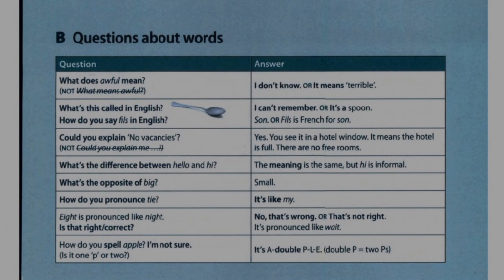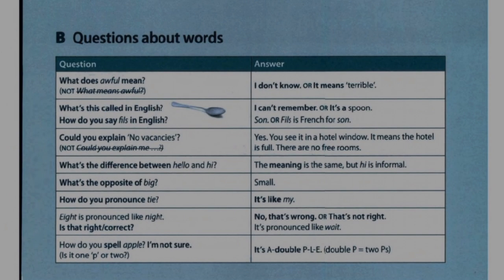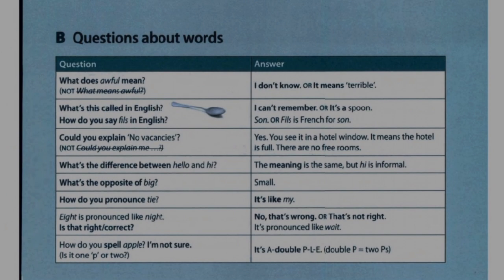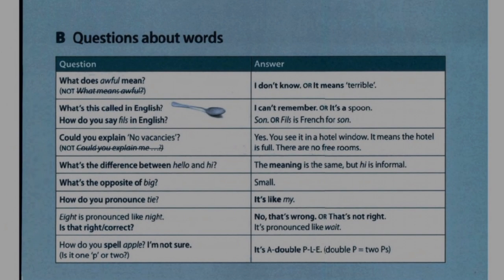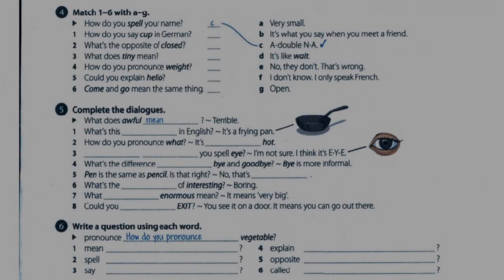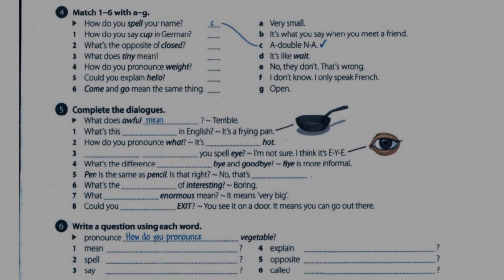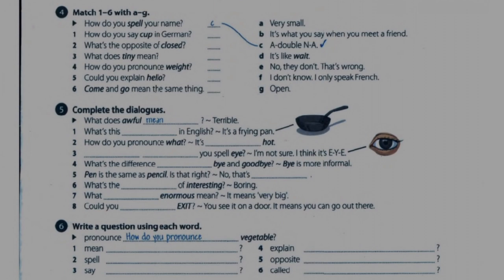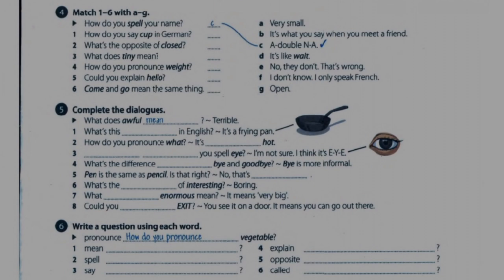How to make questions in English?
Oxford Word Skills Unit 4B
Hi, everyone! How are you all doing? I hope things are going great. On this channel, we're all about making English learning fun, interactive, and effective.
Do you know how to create interesting and practical questions about English words? 🤔 In this video, you'll learn simple techniques to design questions that not only enhance your conversation skills but also help you understand and remember new words more deeply.  Don't miss this guide to improving your language skills!

00:00 greeting and talking about the question making
01:00 starting unit4 part b
04:00 practice
06:30 ending